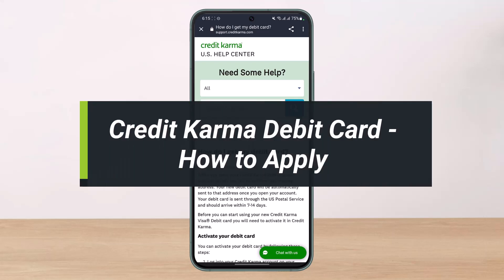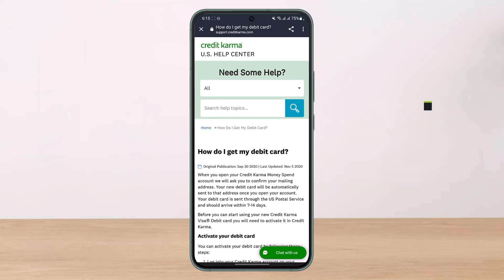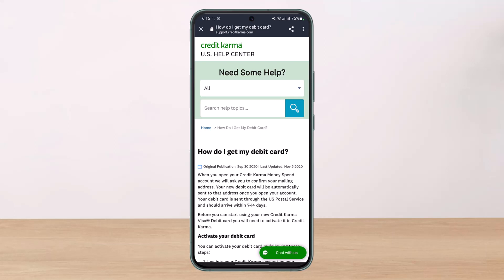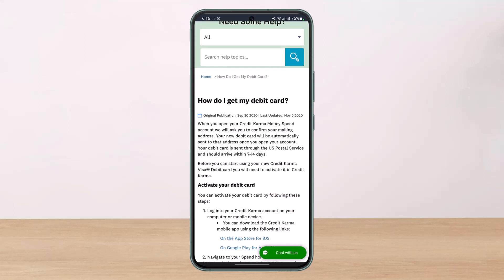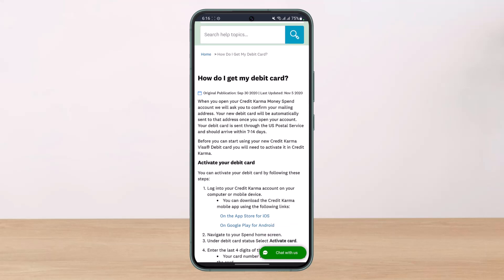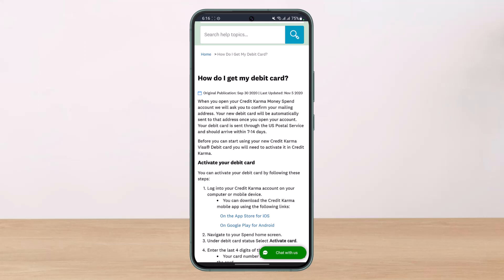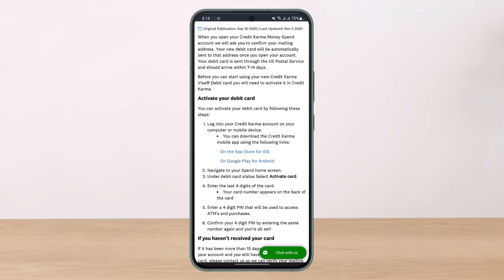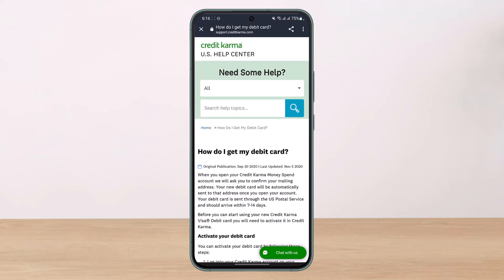Credit Karma Debit Card - How to Apply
This video guides you in quick easy steps to apply for Credit Card or Debit Card. So make sure to watch this video till the end.

Credit Karma will ask you to confirm your mailing address when you open your Credit Karma Money Spend account. Once you open an account, your new debit card will be delivered instantly to that address. Your debit card should arrive in 7 to 14 days thanks to the US Postal Service.

~ Time Stamps:
0:00 Introduction
0:14 How do I get my debit card?
1:28 Conclusion